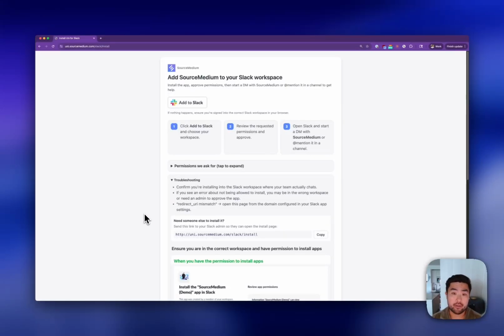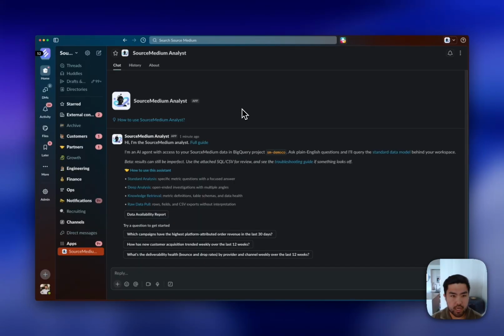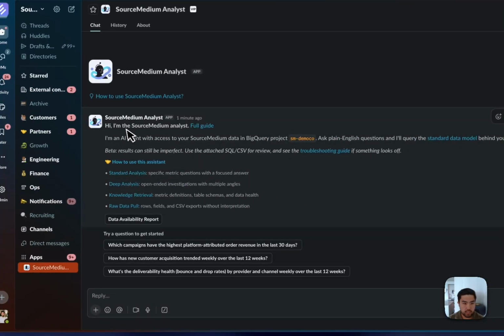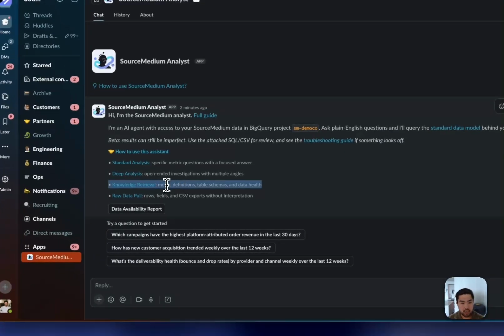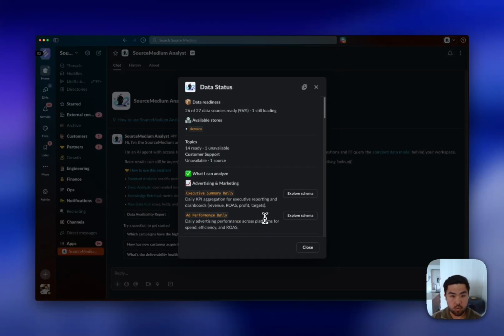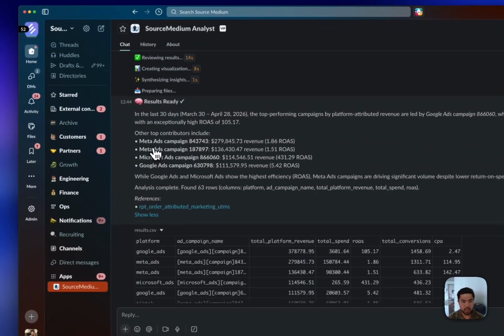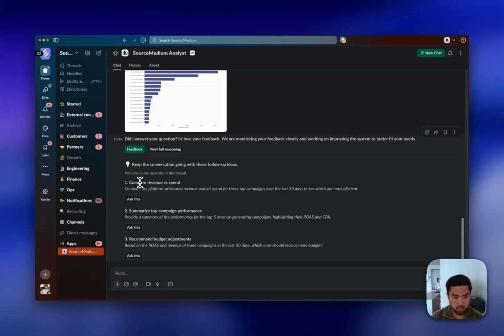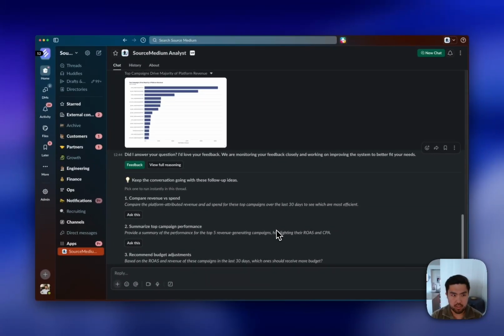SourceMedium Analyst Agent Demo